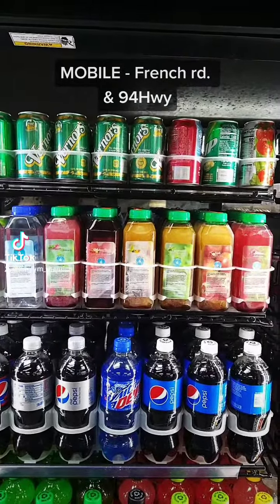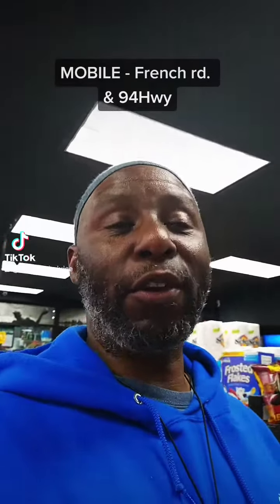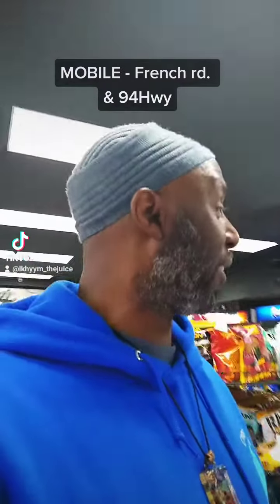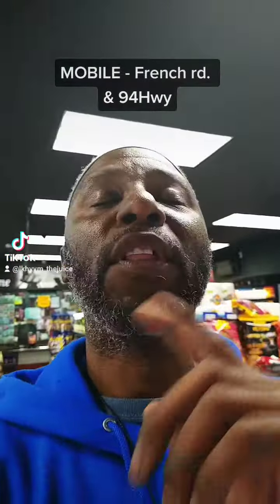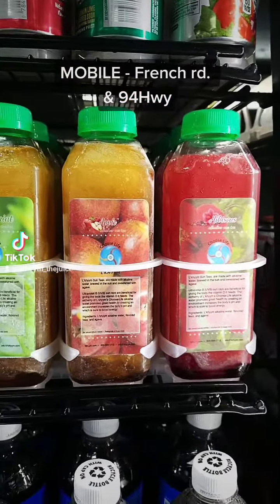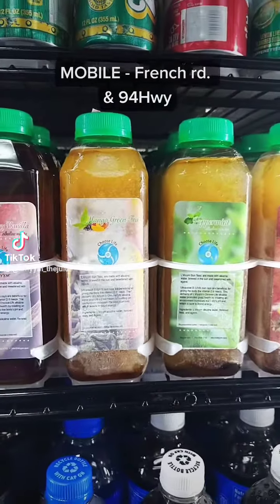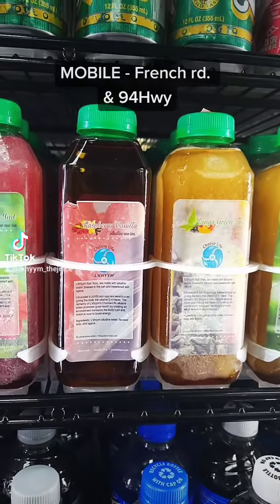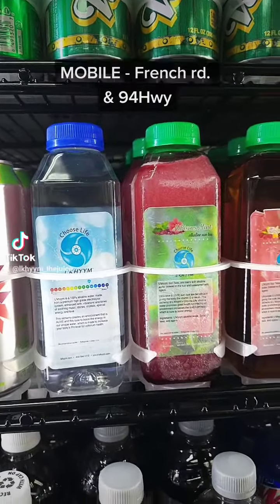"Mobil-French Mini Mart, Restocked w/L'KHYYM-CHOOSE LIFE Alkaline Water & Sun Teas" 4/25/22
Greetings FB Family, Friends, and The 🌎 World. This is Mi'chael Eric Harris, The Juice, a.k.a. The Alkaline Water Guy. 4/25/22

Location: Mobil-French Mini Mart
5680 French Rd.
Detroit, MI
48213

L'KHYYM - CHOOSE LIFE Alkaline Sun Teas New Location:

Hibiscus Tea
Apple Tea
Peppermint Tea
Mango-GreenTea
Raspberry-Vanilla Tea
Hibiscus-Mint Tea

Teas are Limited, until restocked, Get them while they last.

Please contact, by calling or texting at: L'KHYYM - CHOOSE LIFE Alkaline Water, Drinks, and Products Attn:
Michael Harris

 💖 ASK FOR THE SPECIAL PRICES 💝

WHOLESALE & DELIVERY ORDERS ARE 1ST PRIORITY!!!

☝🏿1) L'KHYYM - CHOOSE LIFE Alkaline Water:

16oz. Bottles: 1=$2, 3=$5, 12=$20,

***16oz. Bottles wholesale 50=$60, 100=$120***

Gallons: 1=$5, 3=$10, 6=$20, 10=$30, 20=$60, 30=$90,

***Gallons wholesale 50=$100, 100=$200, 150=$300, 500=$500***

Gallons: 1=$16, 2=30

16oz. Bottles: 1=$3, 2=$5,

***16oz. Bottles: wholesale 20=$40, 40=$80, 60=$120***

8oz. Bottles "Teasers": 1=$2, 3=$5, 6=$10, 12=$20

***8oz. Bottles "Teasers": wholesale 50=$50, 110=$100***

The Alkaline Sun Teas, are all Natural, made with Herbal Teas, Agave, and L'KHYYM - CHOOSE LIFE Alkaline Water.

Keep Frozen to Preserve. No Preservatives, or Stabilizers added.

Please!!! All orders has to be in advance, inorder to be made.

IN A NUT SHELL:

Wholesale on 👉🏿Water👈🏿 is, 50 16oz. bottles for $60.
Wholesale on 👉🏿Teas👈🏿 is, 20 16oz. bottles or more, are $2 per bottle = $2×20=$40.

Refills on 👉🏿Water Gallons👈🏿 are:
$3 each + $10 delivery fee,
$2 each, 10 or more + $10 delivery fee,
$1 each, 50 or more, I come to you.

🖖🏿#3) DELIVERIES: If Your in The Detroit, Flint, Ohio, or The Surrounding Areas, and would like any of my products.

3A) In The Detroit Area: Starting at $30 purchase or more.

3B) In The Surrounding Areas: Starting at $50 purchase or more.

3C) In The Flint or  Kalamazoo Areas: $200 purchase or more.

3D) In The Toledo Ohio Areas: $300 purchase or more.

Delivery charges are in the prices.

REFILLS ON GALLONS:

$3 each when dropped off, &
$10 Delivery fee

$2 each = 10 or more, when dropped off, & $10 Delivery fee

$1 each = 50 or more, I come to you to hook machine up and do Refills.

Thank you, for Your 🕘Time, Your 🤔Patients, Your Listening 👂🏿Ear, and Your Seeing 👁Eye, Peeeease😁.

Wisdom:

This is a Facebook site, with The Wisdom of The 20 Universal Laws, The 10 Commandments, The Ma'at - 42 Laws of Admonitions, The Dated History of Christianity and Religions, and 3 video of Spiritual Growth.

Peace and Luv, to you all.
TIME IS NOW!!!